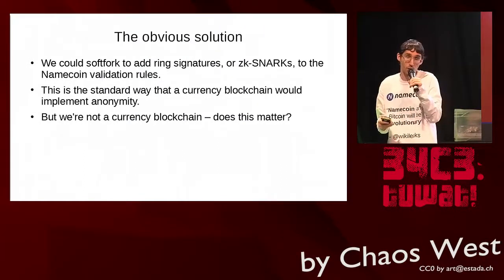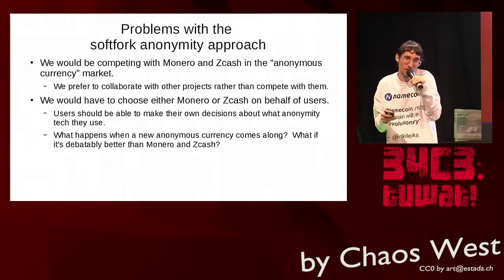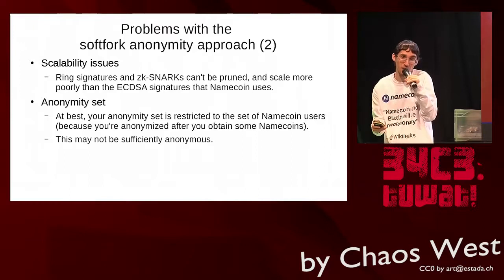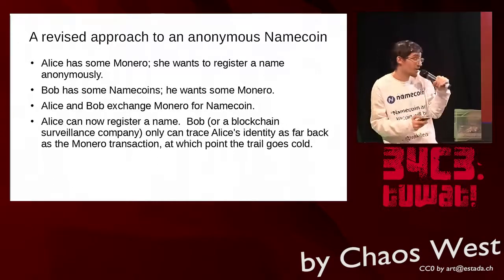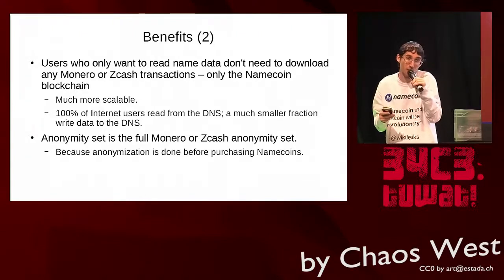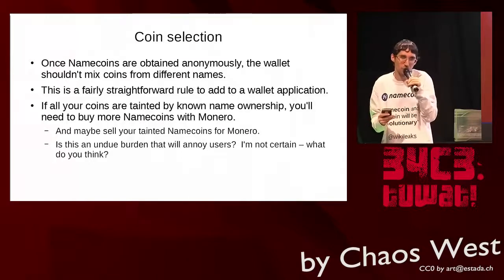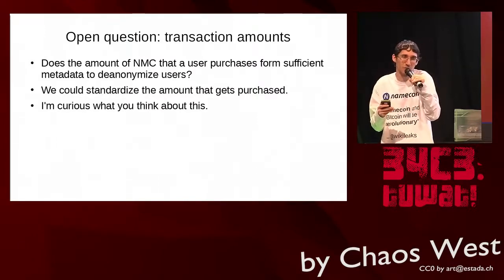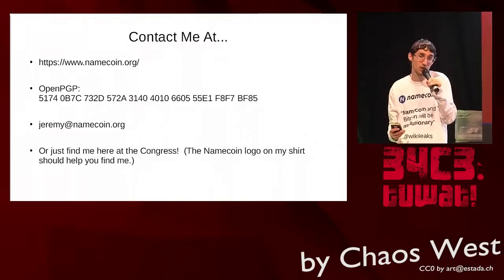34C3 Chaos West Stage: A Blueprint for Making Namecoin Anonymous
Namecoin aims to support anonymous name registrations, but our approach isn't to simply implement the Monero or Zcash anonymity features as consensus rules. I'll explain why we're taking a very different approach.